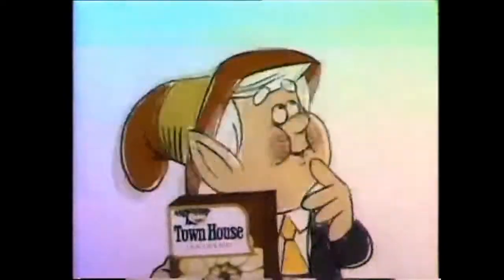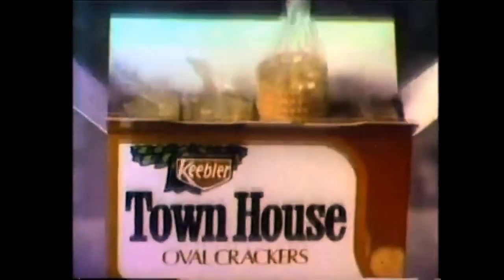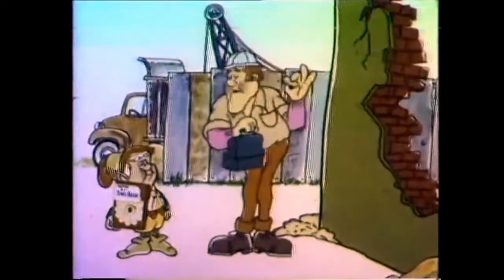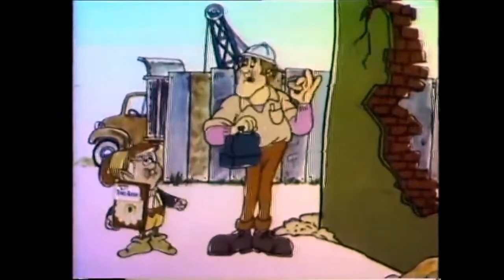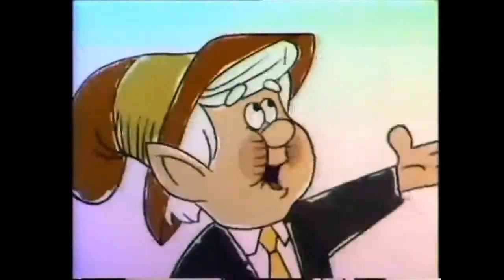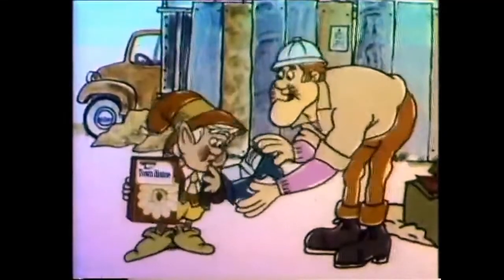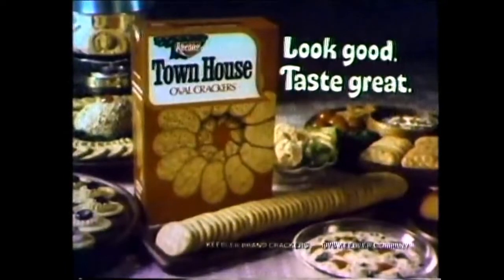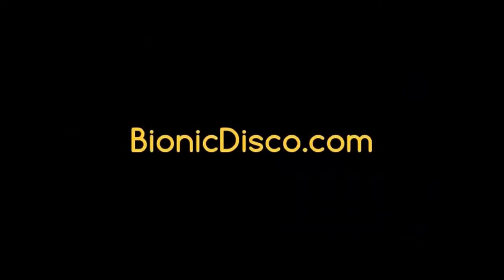Keebler Town House Crackers Animated Commercial (1976)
"They're made by elves!"
Animated Keebler Town House Oval Crackers commercial featuring Ernie the Elf and a construction site. Spot aired July 1976.
 Ernie voiced by Parley Baer. Construction worker possibly voiced by Pat Harrington Jr. Narration by Danny Dark. *Note: Source audio is single channel.